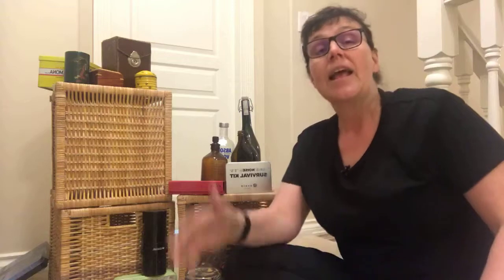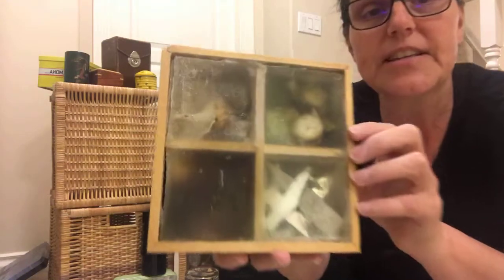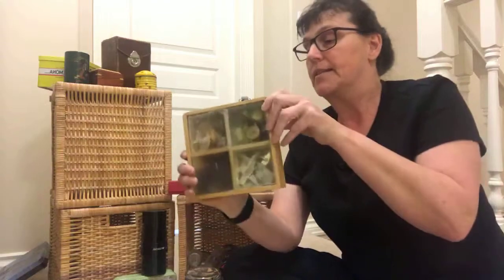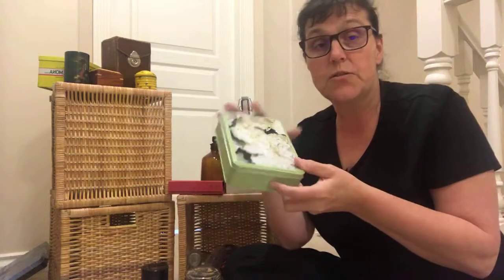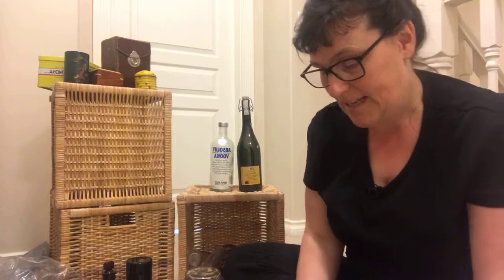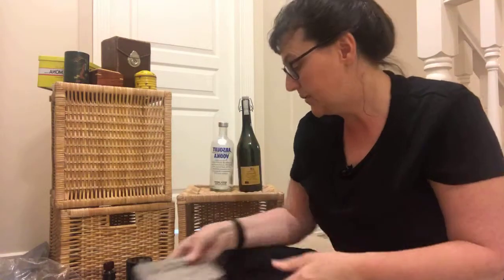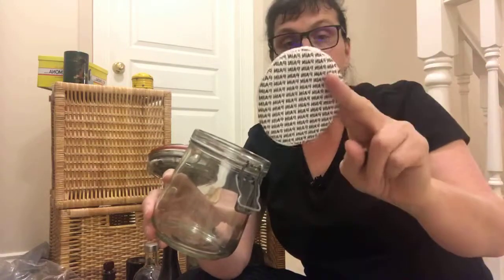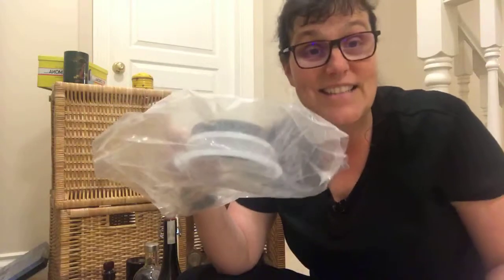Inside the Box - Containment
CiiAT - The Canadian International Institute of Art Therapy